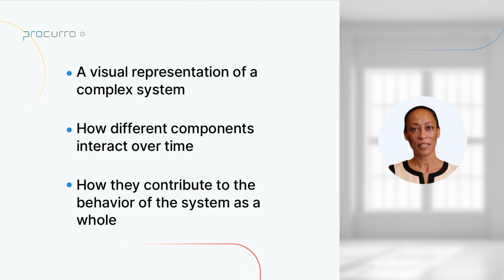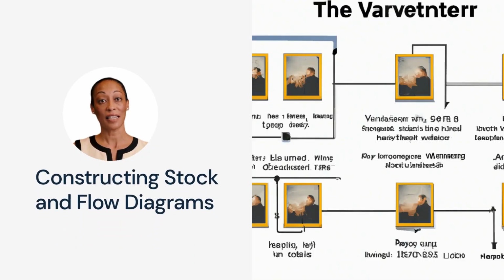Stock and Flow Diagrams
The lecture "Stock and Flow Diagrams" is crucial in the systems thinking course that uses visual diagrams to represent and analyze complex systems. In this lecture, students will learn about the following:
A. Definition of Stock and Flow Diagrams: Students will learn about the definition of stock and flow diagrams, including their role in understanding and analyzing complex systems. They will understand the importance of visual representation in understanding and analyzing complex systems.
B. Components of Stock and Flow Diagrams: Students will learn about the different components of stock and flow diagrams, including stocks, flows, feedback loops, and delays. They will understand the role of each element in the behavior of complex systems and how they can be used to understand and analyze complex systems.
C. Constructing Stock and Flow Diagrams: Students will learn about the process of constructing stock and flow diagrams, including the steps involved in creating a visual representation of a complex system. They will understand the importance of understanding the system, identifying key variables and relationships, and constructing a clear and accurate system representation.
D. Analysis of Stock and Flow Diagrams: Students will learn about analyzing stock and flow diagrams, including simulation and other techniques to understand the behavior of complex systems over time. They will understand the importance of analyzing stock and flow charts in understanding and predicting the behavior of complex systems.
E. Applications of Stock and Flow Diagrams: Students will learn about the applications of stock and flow diagrams, including their role in understanding real-world problems and making predictions about the behavior of complex systems. They will understand how stock and flow diagrams can be used in economics, politics, and environmental science to support decision-making and promote positive change.
By the lecture's end, students should clearly understand the role of stock and flow diagrams in understanding and analyzing complex systems. They should be able to construct and analyze stock and flow diagrams, understand the importance of visual representation in understanding complex systems, and understand the applications of stock and flow diagrams in promoting positive change in the world.